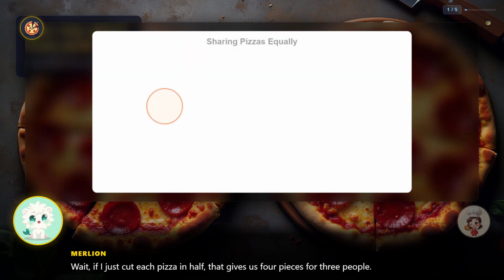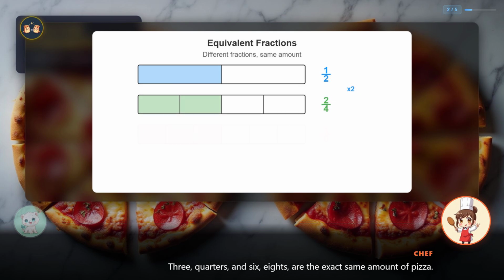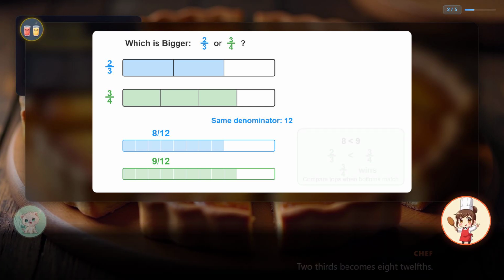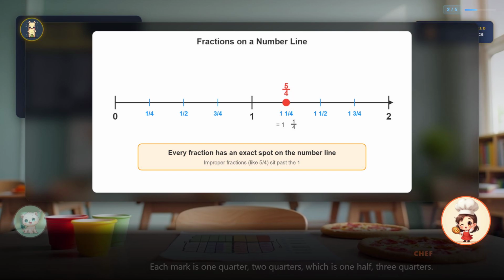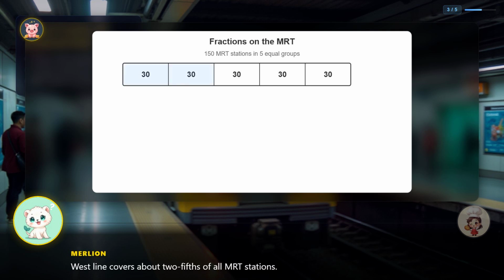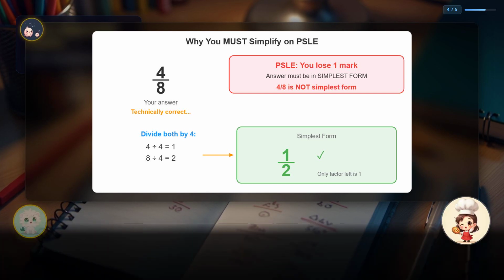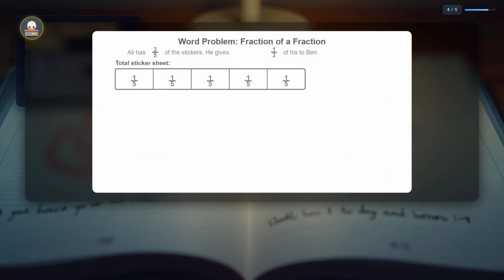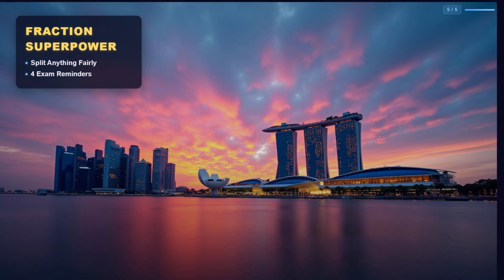M01: Can You Split This Fairly? | PSLE Math Fractions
Two pizzas, three hungry kids — how do you split them equally? That's the problem fractions were invented to solve.

  Join Merlion and Chef as they slice through everything you need to know about fractions for PSLE Math — from basic
  meaning to mixed numbers, word problems, and the sneaky exam traps that catch most students.

  ⏱ Timestamps
  0:00 — The Pizza Problem (Hook)
  0:58 — What Fractions Really Mean
  4:40 — Fractions in Real Life (Hawker Centre & MRT)
  6:19 — PSLE Exam Traps & How to Beat Them
  9:19 — Recap & Key Takeaways

  📌 Topics Covered
  • Numerator & denominator explained
  • Equivalent fractions & the fraction wall
  • Comparing fractions (common denominator method)
  • Improper fractions ↔ mixed numbers
  • Adding fractions with unlike denominators
  • Fraction of an amount (hawker bills, MRT stations)
  • Simplifying fractions (GCD method)
  • Mixed number operations
  • Word problems: fraction of a fraction
  • Common PSLE traps: "just add tops and bottoms"

  🎯 PSLE Exam Tips
  • Always convert mixed numbers to improper fractions BEFORE adding
  • Never add numerators and denominators separately
  • Use bar models for fraction word problems
  • Check if your answer can be simplified

  Primary 5–6 students preparing for PSLE 2026 Math. Great for revision, self-study, or catching up on fractions.

  ⚠️ These videos are fun supplements to aid learning — they do not replace textbooks or classroom lessons.

  YOUTUBE SHORT

  Title:
Can You Split 2 Pizzas for 3 Kids? 🍕

  Description:
  Two pizzas, three hungry kids — sounds simple, right? Watch what happens when fractions save the day.